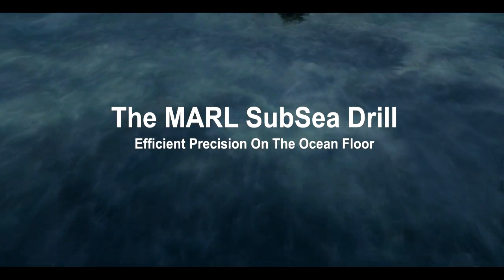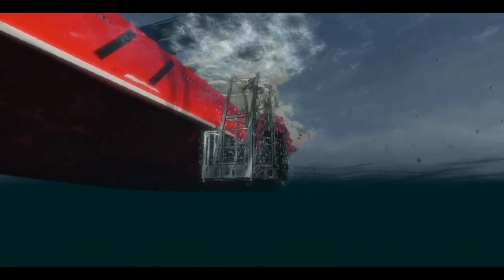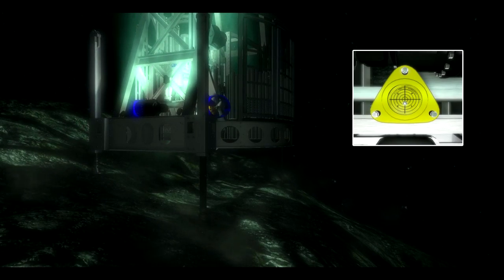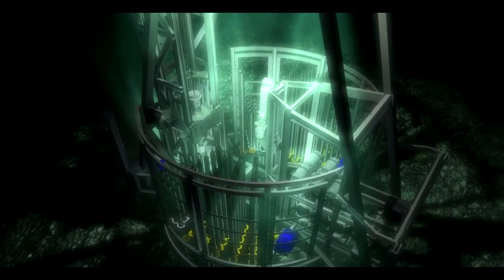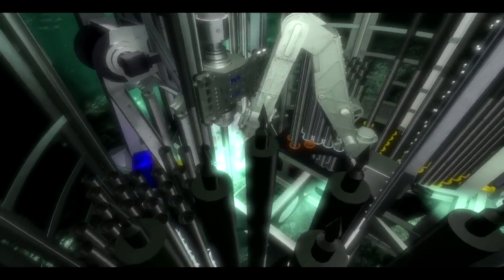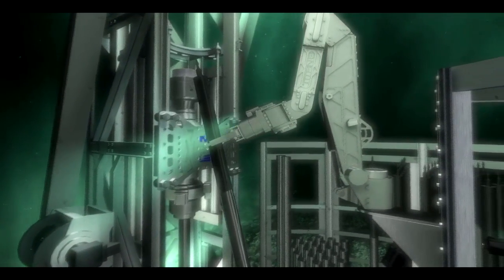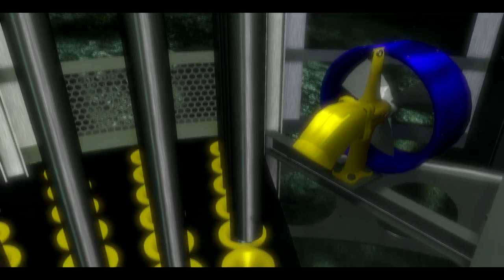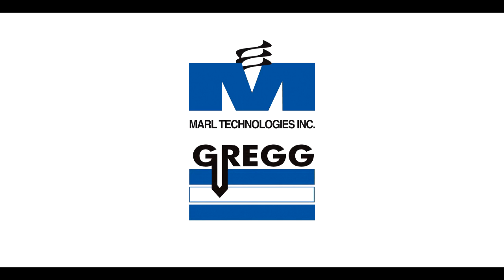MARL Technologies SubSea Drill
MARL SubSea Ultra-Deepwater Drill - MARL Technologies, Inc., Edmonton, Alberta